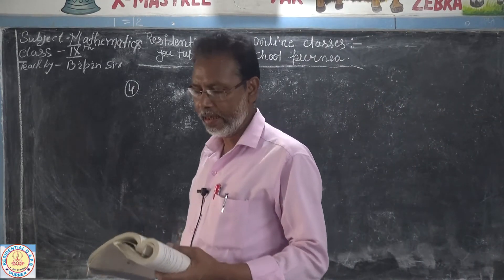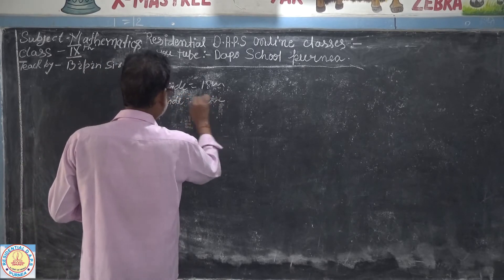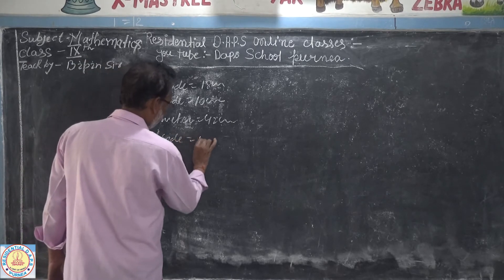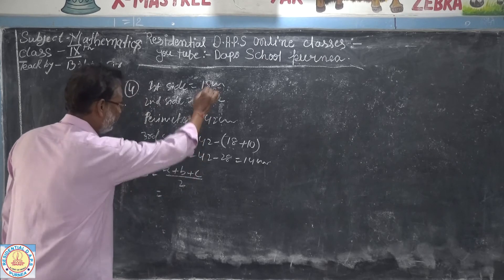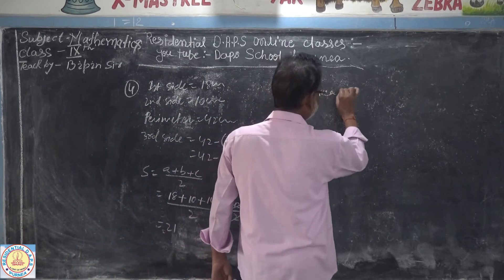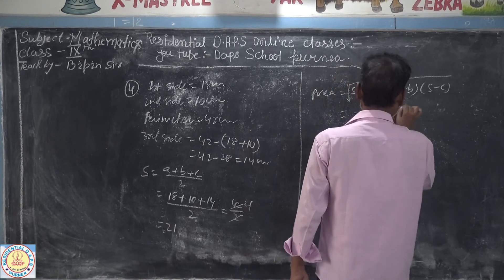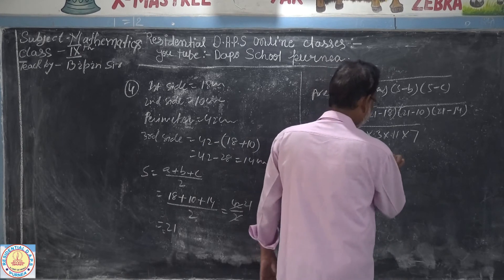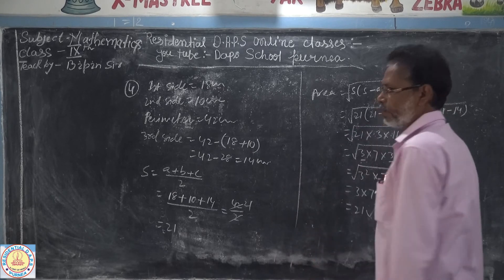Class 9 th # Math Exercise - 12.1#Part-4